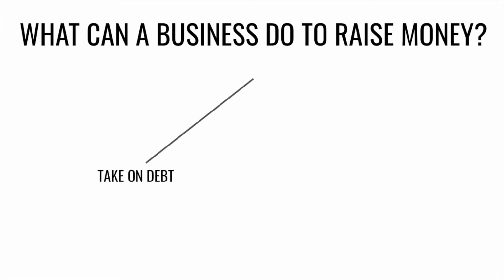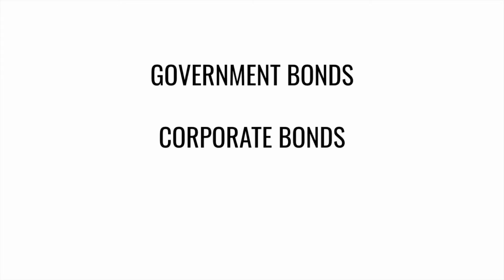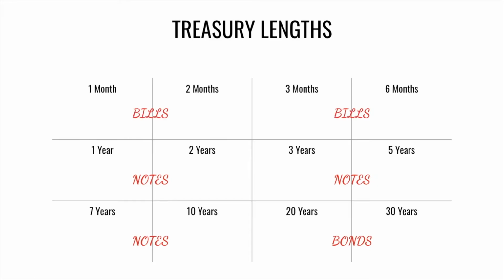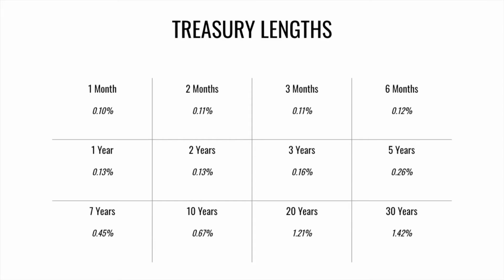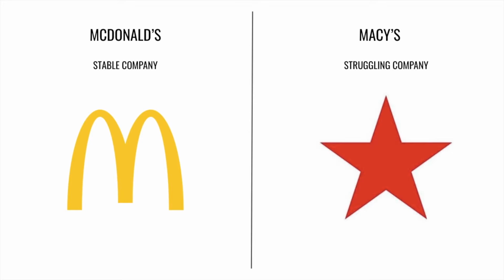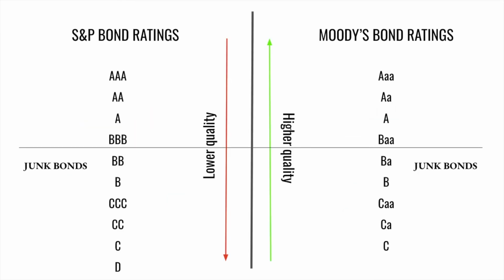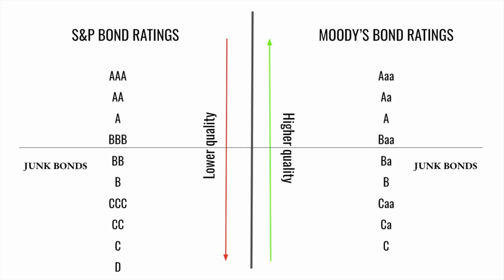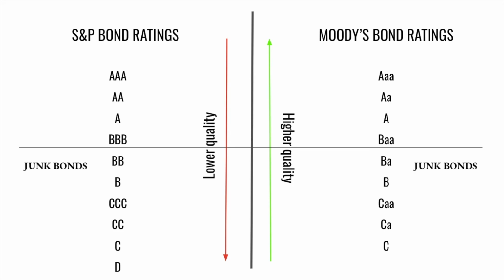Bonds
Bonds play an important role in portfolio allocation. It's important to know what they are and how to identify risk and yield. In this episode, we take a look at government bonds, corporate bonds, and bond rating systems.

Sign up for our newsletter to get interesting business reads sent straight to your inbox

Looking to read good investing books and catch up on major business news?